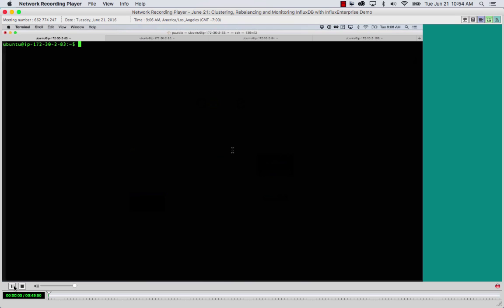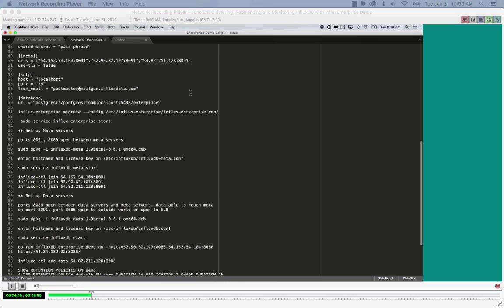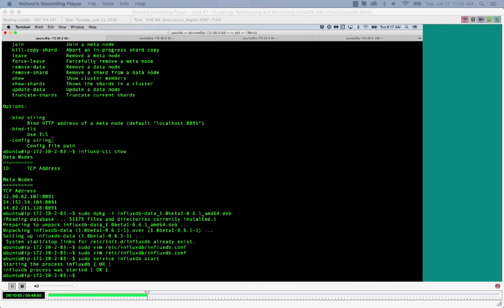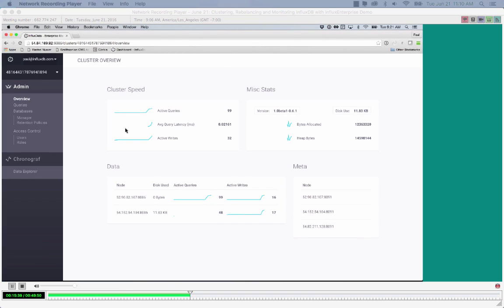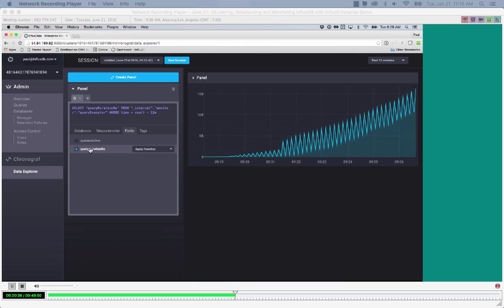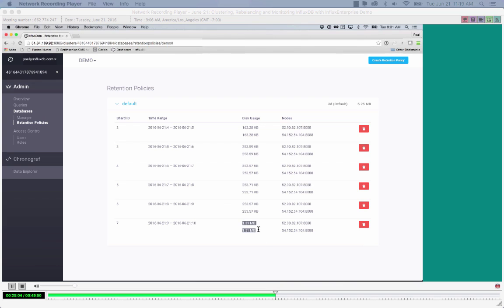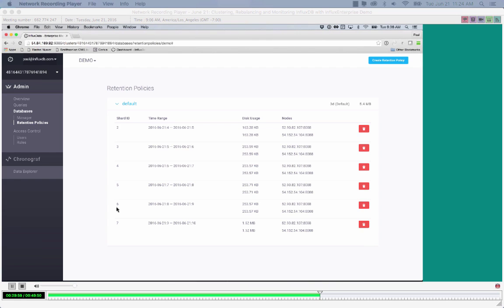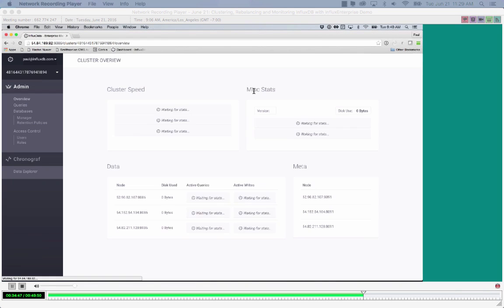[Training] Cluster, Rebalance & Monitor InfluxDB with InfluxDB Enterprise Beta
In this webinar playback, InfluxData CTO - Paul Dix will demonstrate in detail all the features of InfluxDB Enterprise, including cluster configuration, deployment, rebalancing, monitoring, and security.

In this video, you will learn:
- Using clusters within InfluxDB Enterprise
- Three different binaries and types of nodes
- How clusters recover after a failure
- How to add a new server to a cluster

to view our entire catalog of free live and on-demand training courses about InfluxDB, Telegraf, Flux and more.